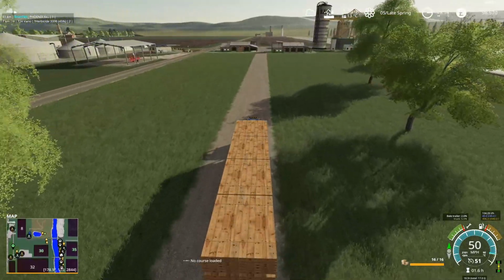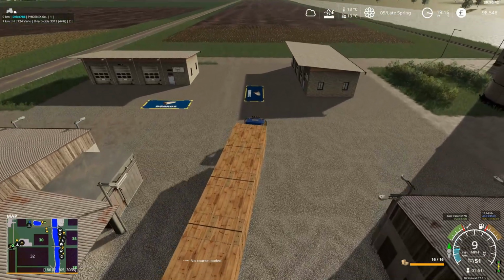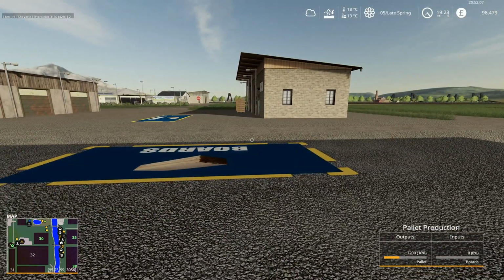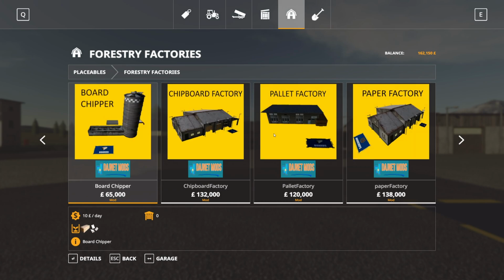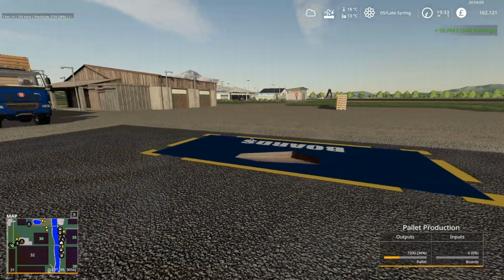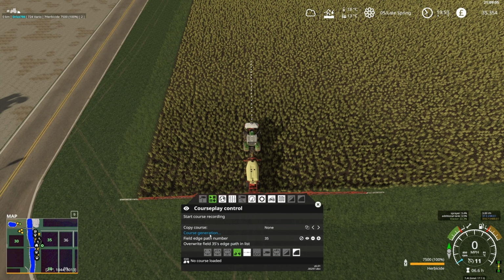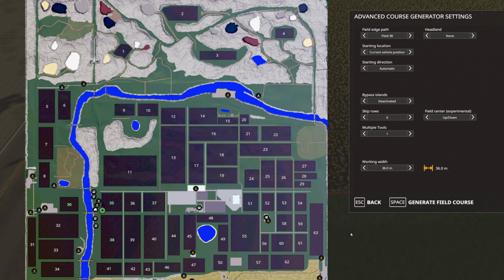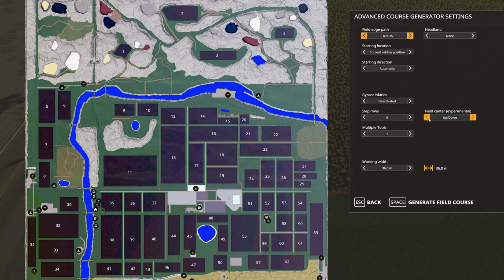PV19 ep10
lumber work and some greenhouse  testing